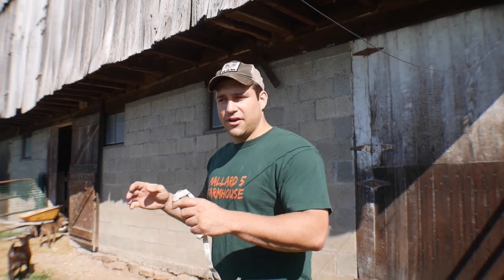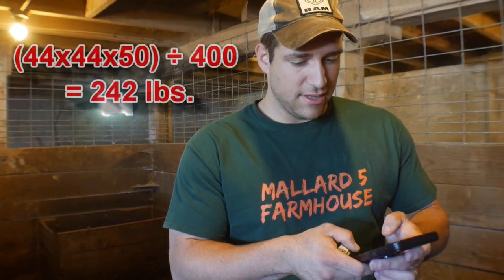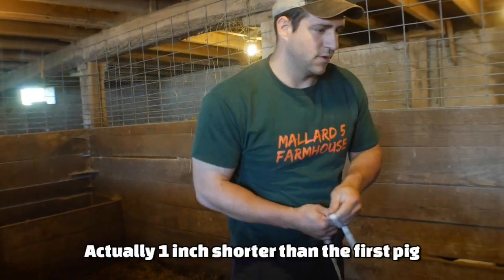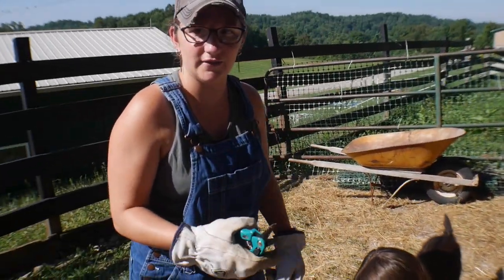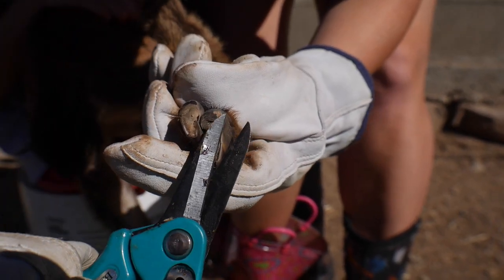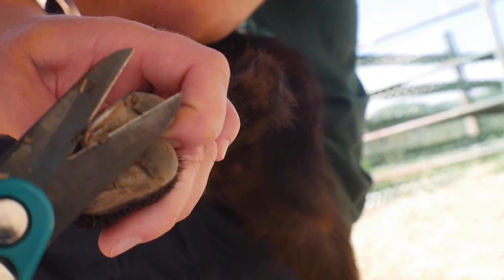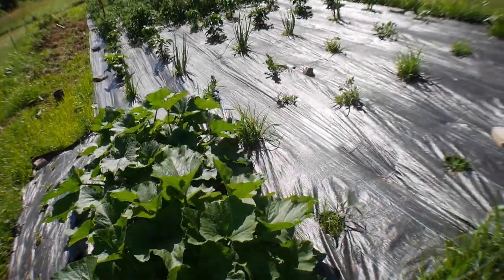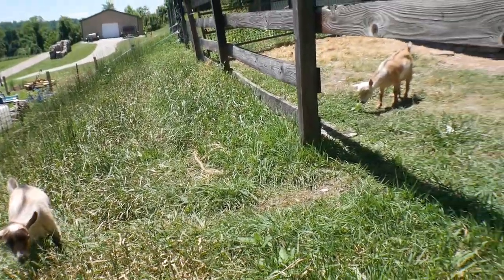Measure Pigs For Weight And Trimming Goat Hooves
Our pigs are almost ready to go to the butcher, so we show you how to measure them for a weight estimate. Also, Kelsey shows you how she trims our goats hooves!

We Have T-Shirts, Stickers, and Apparel!!

Join us as we restore our 100 year old farmhouse in south eastern Ohio. Watch as we cut firewood , run my LS tractor , grow giant pumpkins , hunt , make maple syrup, raise and make our honey, and more!!

Pinch-A-Log

Claim Code
IX6HBOOL

Reolink Solar Panel Power :

Reolink Argus PT: